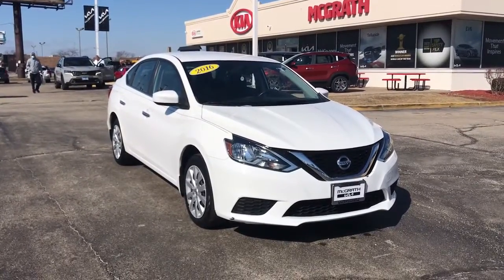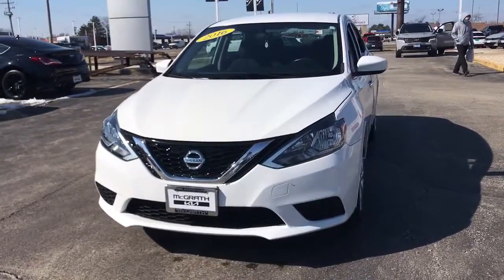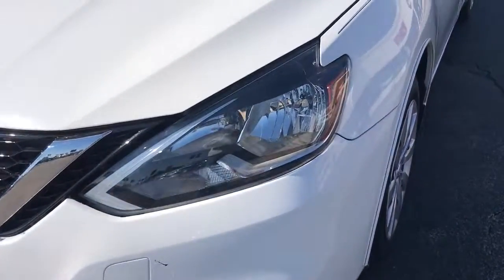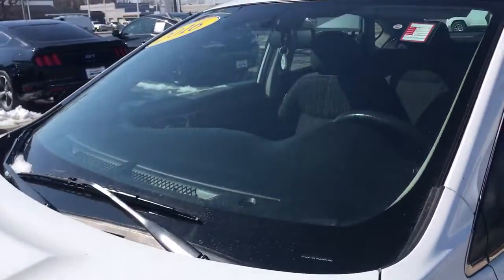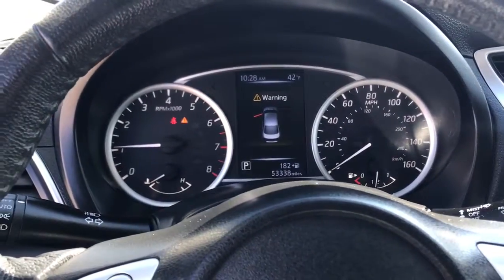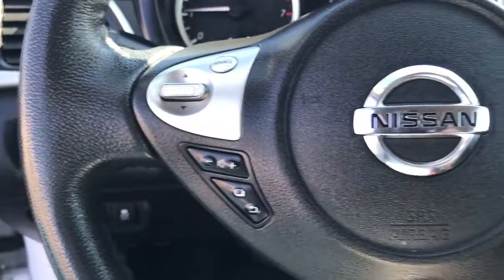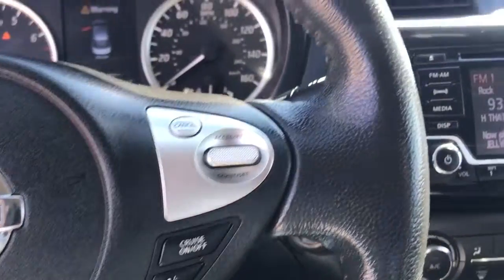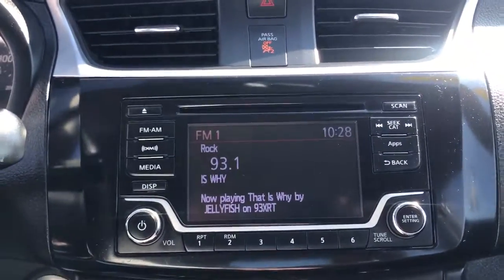2016 Nissan Sentra Arlington Heights, Buffalo Grove, Des Plaines, Skokie, Glenview, IL K14539A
Fresh Powder Used 2016 Nissan Sentra available in Arlington Heights, Illinois at McGrath Arlington Kia. Servicing the Buffalo Grove, Des Plaines, Skokie, Glenview, IL area

1400 E. Dundee rd

Nissan 2016 Sentra SV CVT with Xtronic, Charcoal Cloth. Odometer is 1080 miles below market average!brMcGrath Arlington Kia is a full service Dealership. We proudly offer the highest quality New and Pre owned cars with the best value and this one is no exception.